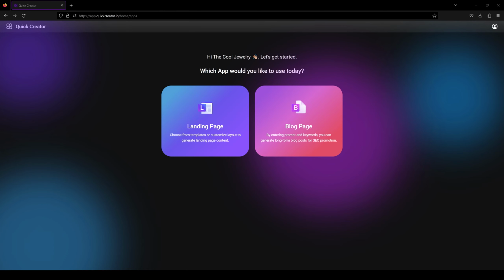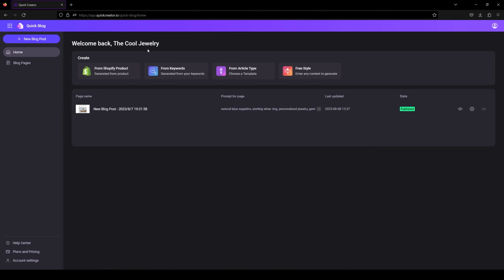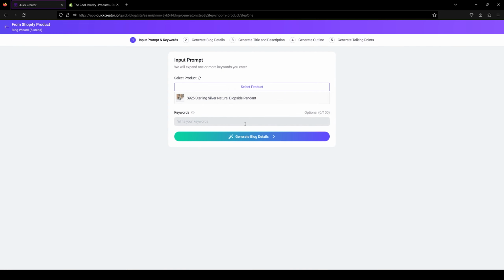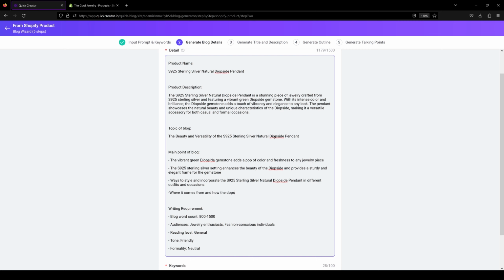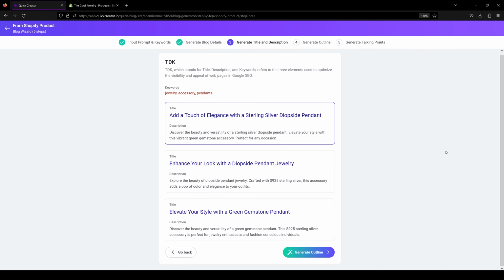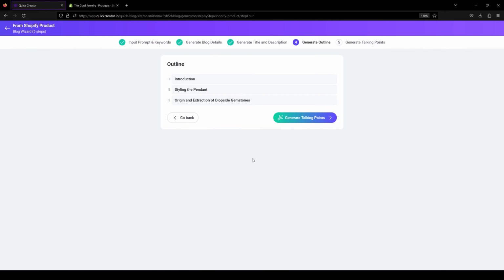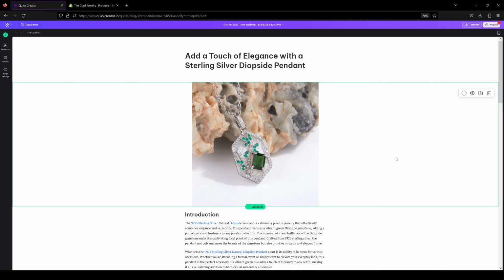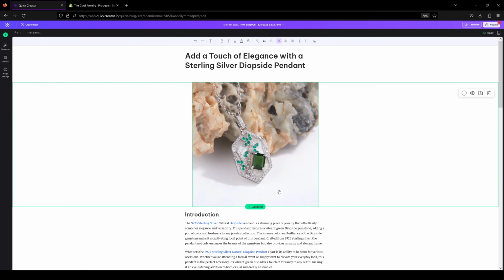Create SEO Optimized Blog Posts For Your Shopfiy Store with Quick Creator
- SEO Optimized Pages: Create SEO-friendly blogs and pages in a few clicks
- Quick Generation: Select products or keywords for rapid content creation for your Shopify Store
- Direct Cart Integration: Embed products with one-click "Add to Cart"
- Quality Blog Posts: Control content with automatic or customized creation
- Automatically generate internal and external links for blog posts